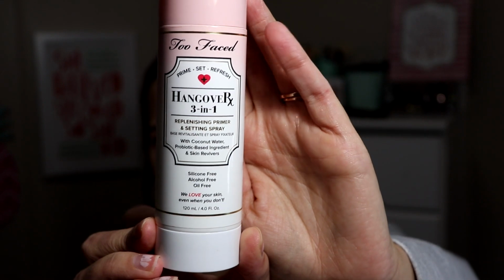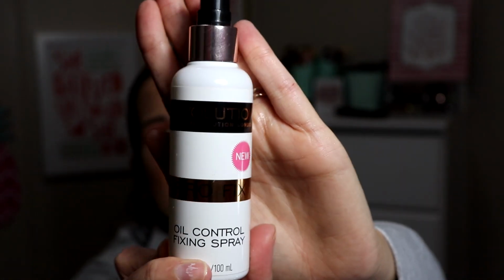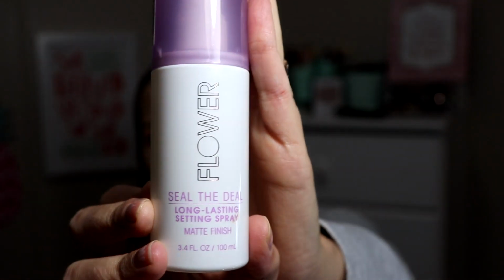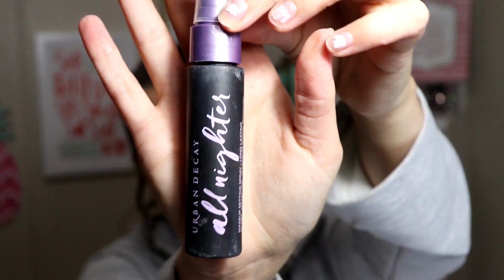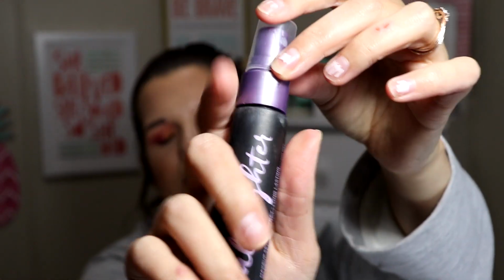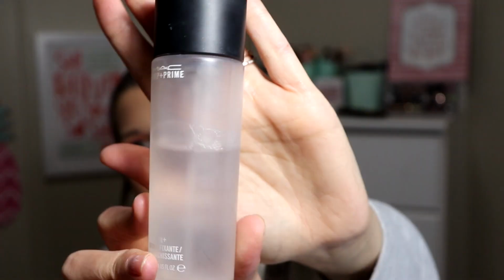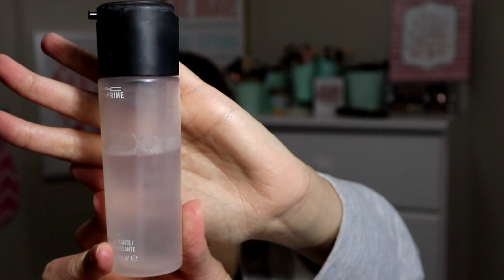TOP 5 FAVORITE MAKEUP SETTING SPRAYS | JESSIE LYNN SUMMERVILLE CAIN 2018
These are my top five favorite settng sprays to use! They truly help my makeup last all day!